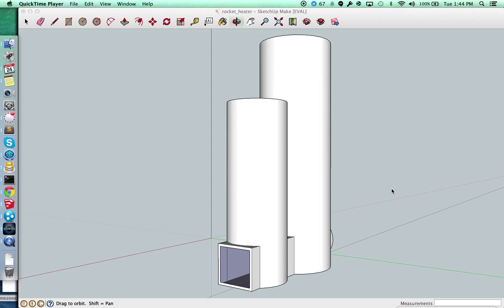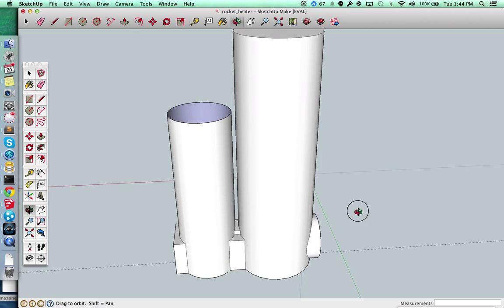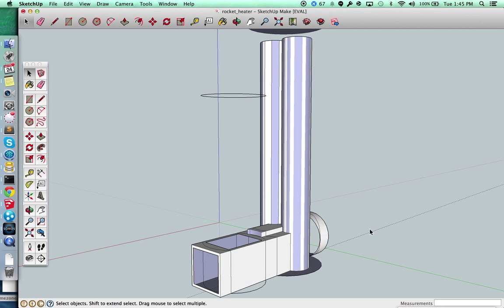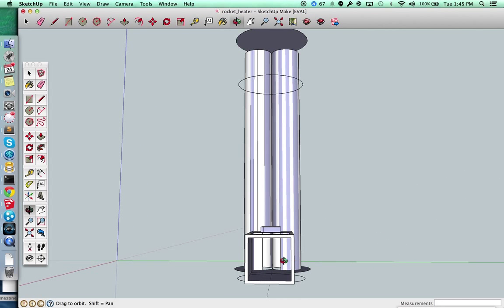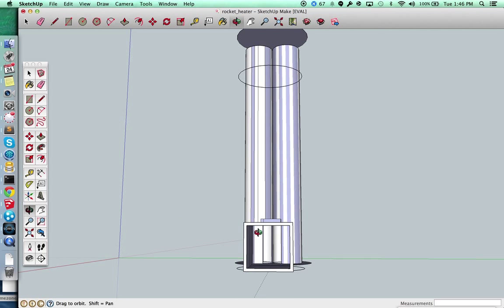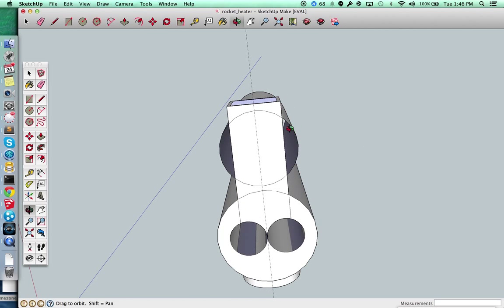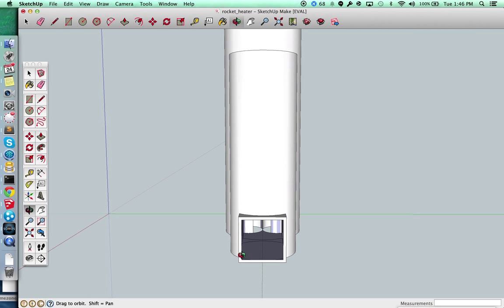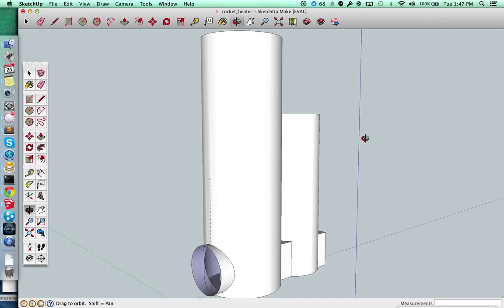Rocket stove design enhancements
Thanks for all who are offering feedback as I put the final touches on the design for my rocket heater.  Fabrication should begin here shortly.